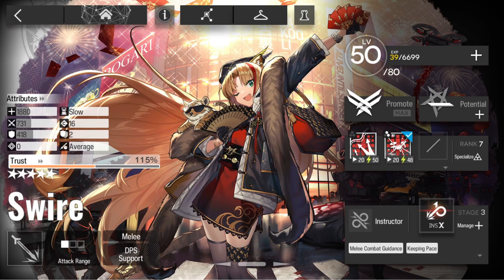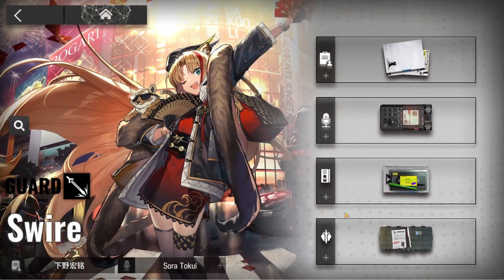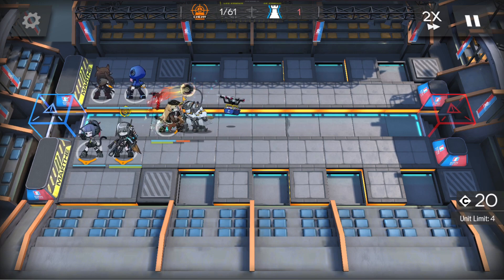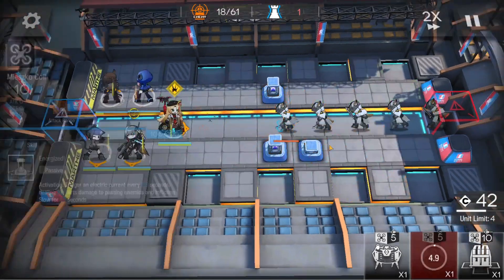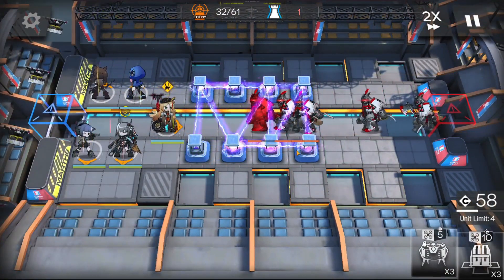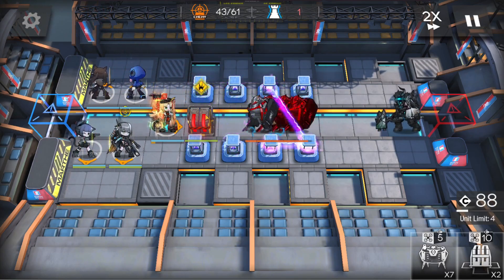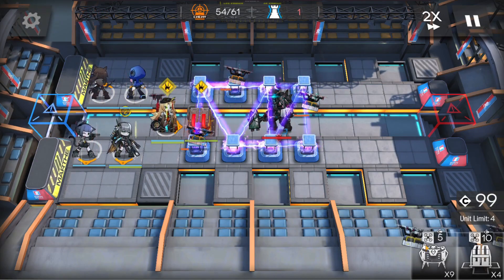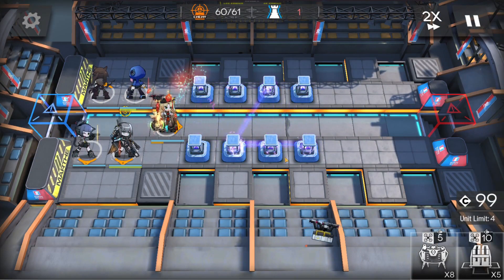Swire Paradox Simulation [(Money Rules Everything)(With Commentary)]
Quick Commentary on Swire Paradox Simulation!  Probably the easiest Paradox you will ever do lol.  Hope you enjoy!  Like and Sub if you feel like it!

Timestamps

0:00 - Intro
0:29 - Paradox Mission
2:35 - Outro